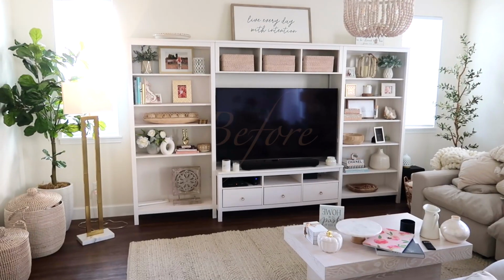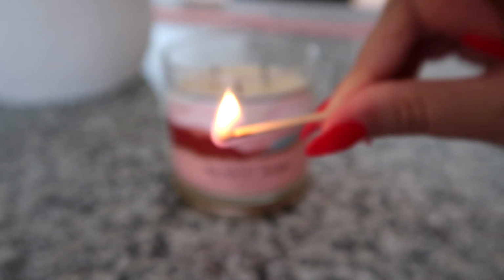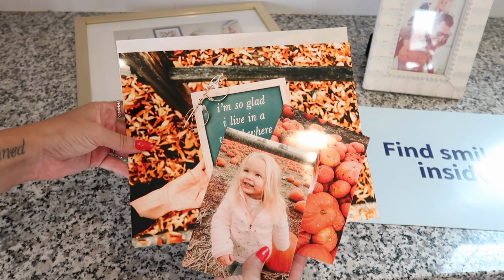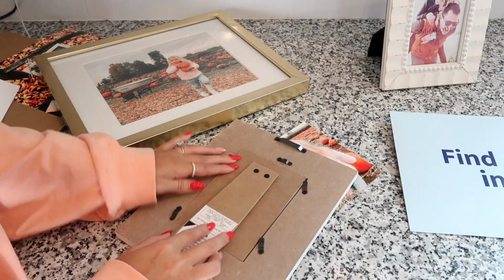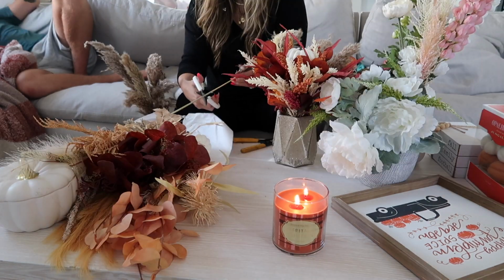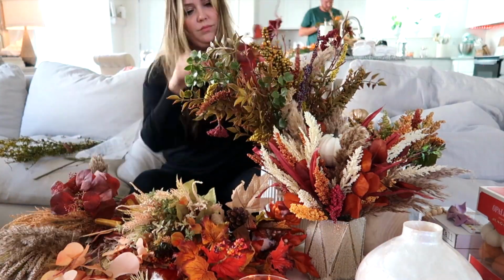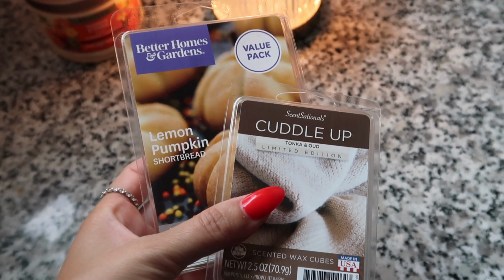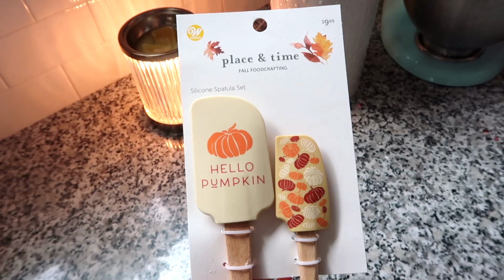Decorate with me for Fall 2021/ Easy Fall decor ideas for you home this season!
Hello! Happy Fall decorating!
I am excited to bring you into my home and show you everything I have found for this fall season. I hope you enjoy and get some good inspiration to take into your homes! xoxo-Kelsey
FOLLOW ME ON OTHER SOCIALS LIKE INSTA & TIKTOK FOR DAILY UPDATES: @KELSEYVENKOV
Links In Video:
Flannel I am wearing

Smart Bulbs

Phillips Hue Orb

Mrs. Meyers Acorn Spice Dish soap

Hand Soap

Heritage Pumpkin Candle

Marble/Wood cake stand

Burnt Orange/Maroon Pillows

Cable Knit throw pillow

Autumn Leaves & Pumpkins Please pillow

Opalhouse Felt Mini Pumpkins

Opalhouse cream garland

Kitchen Towels

Kitchen Plates sold out but similar linked

Hi, if you are new here my name is Kelsey! So glad to have you. I create weekly videos. I create videos on organization, DIY's, Mommyhood and everything in between. I love getting to know you guys and being able to share a small part of my life with you all. Would love for you to join us here at Radiate Lifestyle! I would love to get to know you more! xoxo